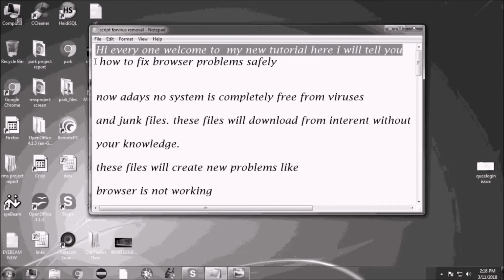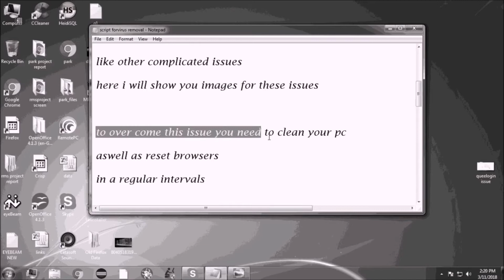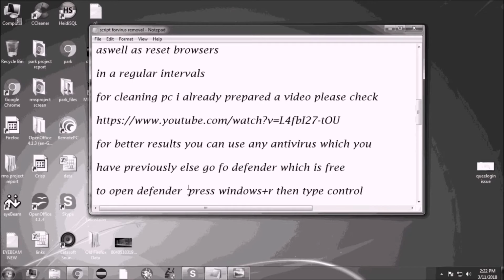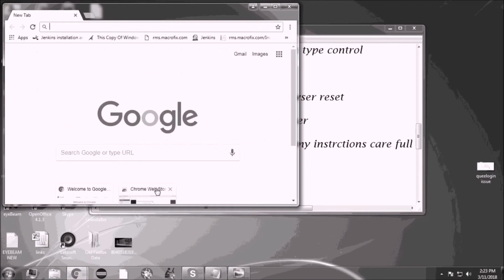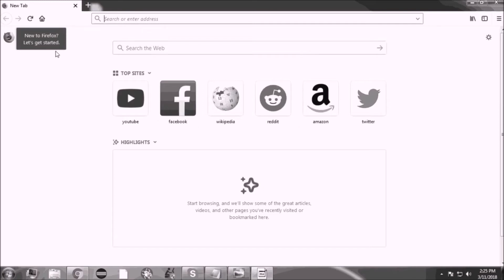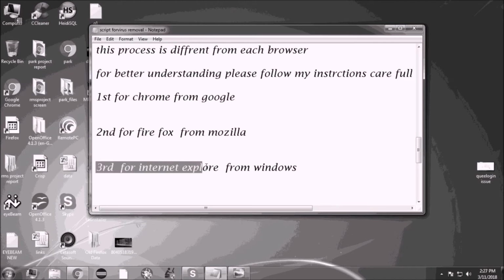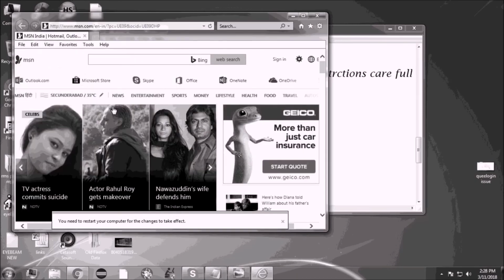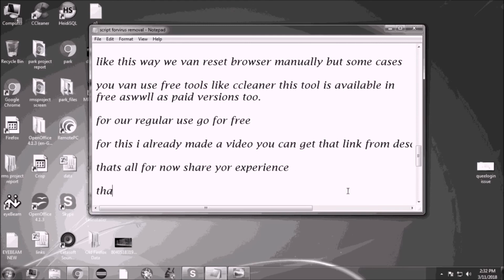How to Reset Your Web Browser safely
Hi here i explained clearly how to fox browsers issues and virus issues safely by using browser reset option

this method is different from each and every browser

follow this tutorial and fix your browser problems safely